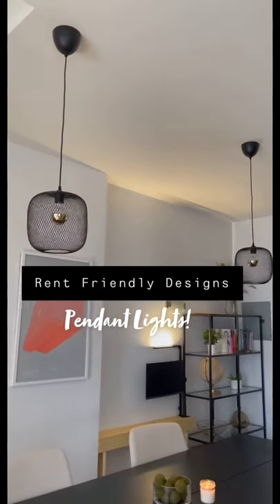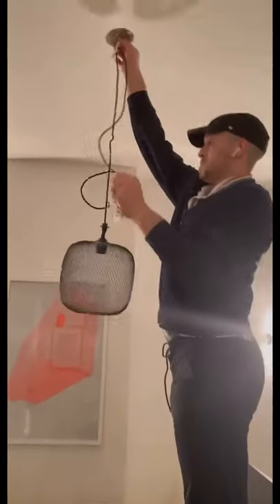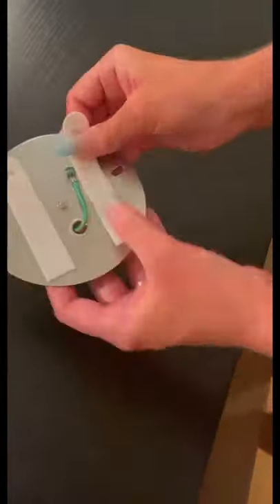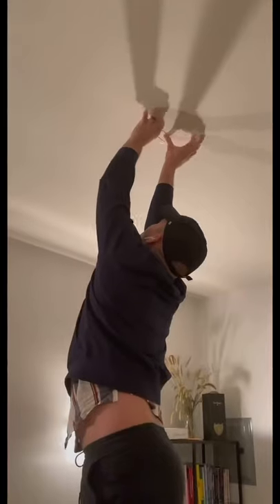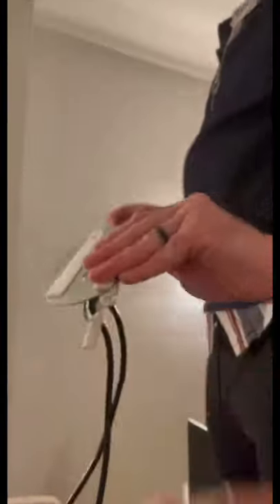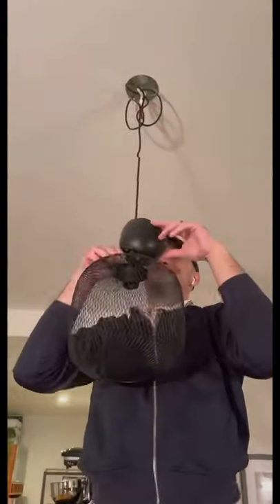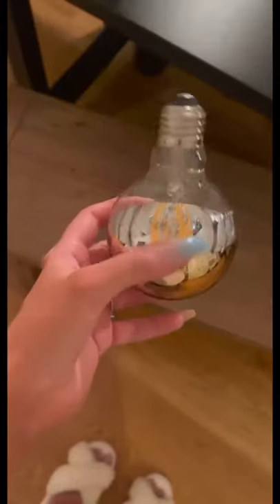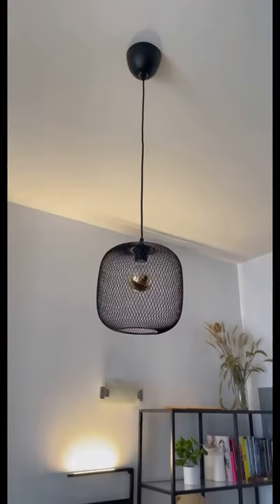Trying out shorts! Renter safe DIY pendant lights.